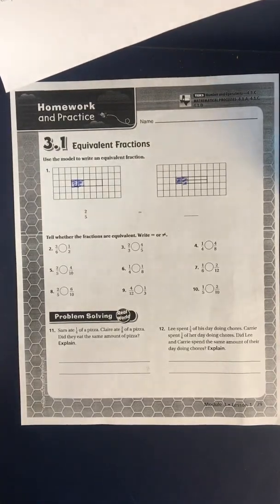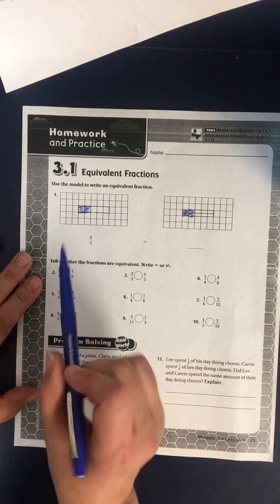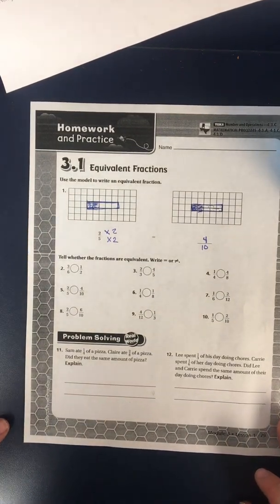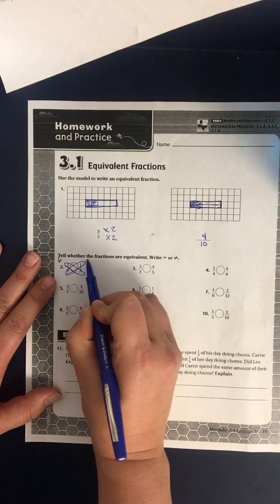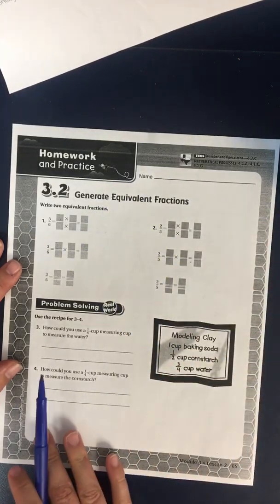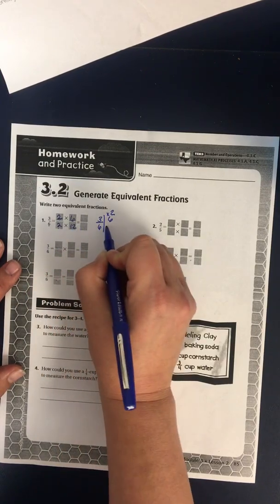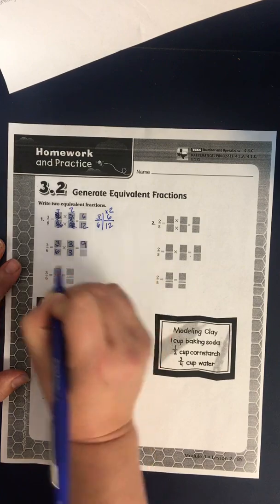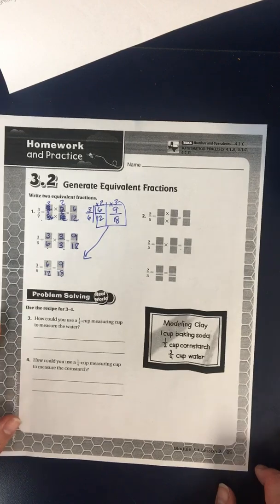Equivalent fractions independent practice